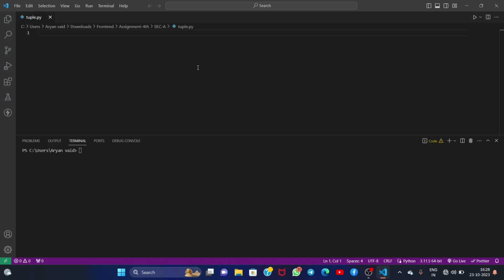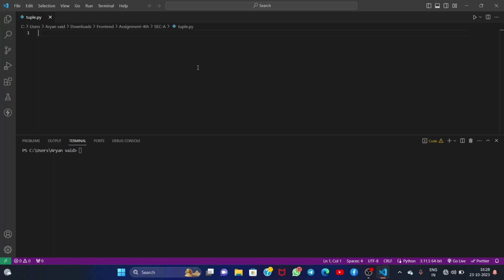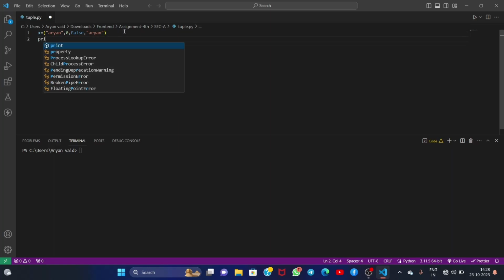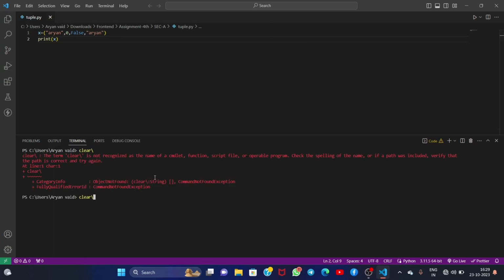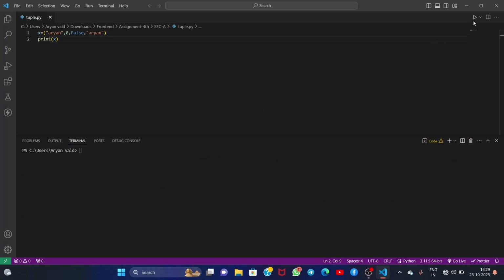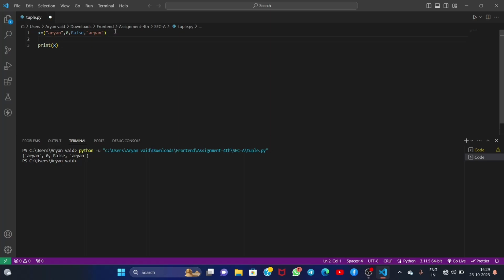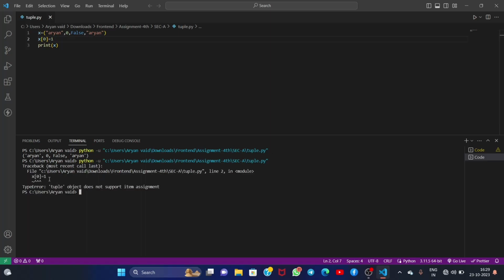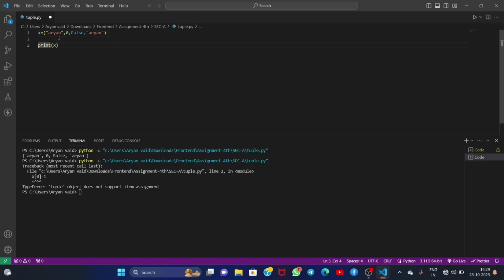Tuples In Python | Python Tutorial for Beginners